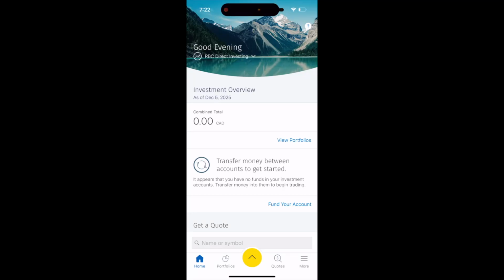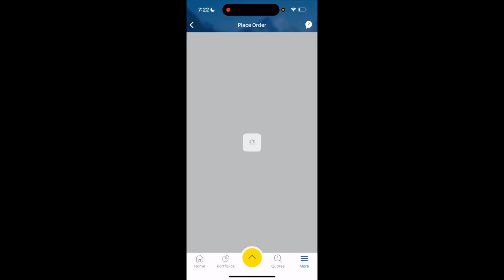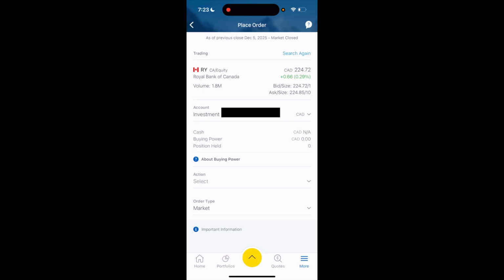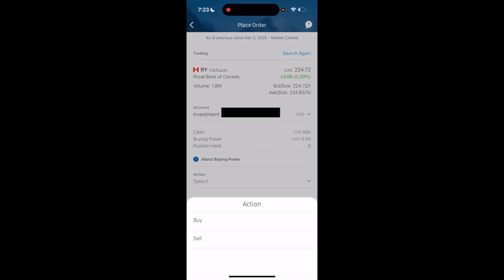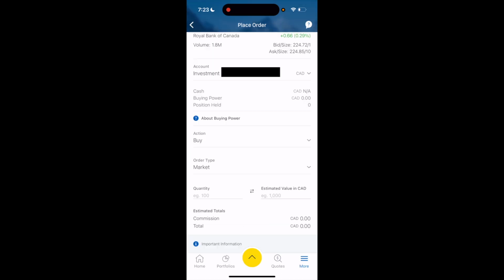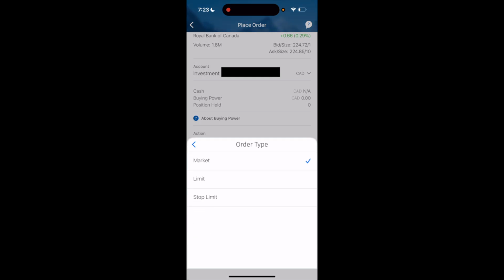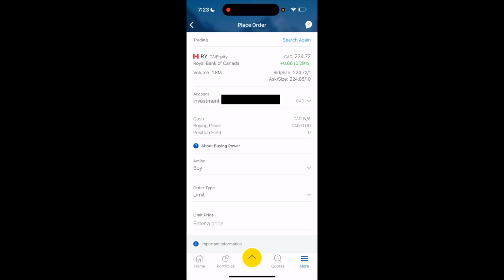How To Limit Buy A Stock On RBC Direct Investing | RBC Direct Investing Tutorial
To limit buy a stock on RBC Direct Investing, follow these simple steps.

Log in to RBC Direct Investing: Go to the RBC Direct Investing or open the RBC Mobile app. Log in using your Client Card number and password. If you don’t have an account, click Open an Account and complete the registration process.

Fund your account: Before placing a trade, make sure your RBC Direct Investing account has sufficient funds. You can instantly transfer money from your RBC chequing or savings account, or use an electronic funds transfer from another bank (which may take 1–3 business days).

Go to the Trading section: Once your account is funded, click or tap Trade at the top of your dashboard. This is where you can buy or sell stocks, ETFs, and other securities.

Select your account: Choose which account you want to use — for example, your TFSA, RRSP, or Cash/Margin account.

Search for the stock: In the Symbol or Company Name field, type the ticker symbol or name of the stock you want to buy (for example, AAPL for Apple, RY for Royal Bank of Canada, or TSLA for Tesla). Click Get Quote to view the current price and recent market data.

Enter your order details: Under Action, select Buy. Enter the number of shares you want to purchase. Under Order Type, select Limit Order — this allows you to set the maximum price you are willing to pay per share.

Set the order duration: Choose how long you want the order to remain active. Select Day (expires at the end of the trading day) or Good ‘til Cancelled (GTC) (remains active until filled or manually cancelled).

Review your order: Double-check all the details — including the stock symbol, number of shares, limit price, and account selection. Click Preview Order to see an estimate of your total cost, including any commissions.

Submit your order: Once you’ve reviewed your information, click Submit Order to place your limit buy. Your order will only execute if the stock’s price drops to or below your specified limit price.

Monitor your order: Go to My Portfolio → Order Status to see if your order has been filled. If the price doesn’t reach your limit, your order will remain open until it’s filled, expires, or you cancel it.

Important tips:

A Limit Buy Order gives you control over the price you pay, but it may not execute if the stock doesn’t reach your target.

You can cancel or modify an open limit order anytime before it’s executed.

Limit orders are especially useful during volatile markets or when buying low-volume stocks.

RBC Direct Investing charges a flat commission per trade, typically around $9.95.

By following these steps, you can easily and confidently place a limit buy order on RBC Direct Investing, ensuring you only pay the price you’re comfortable with.